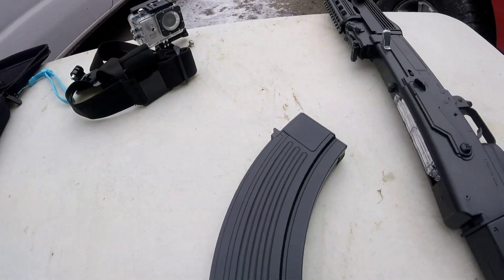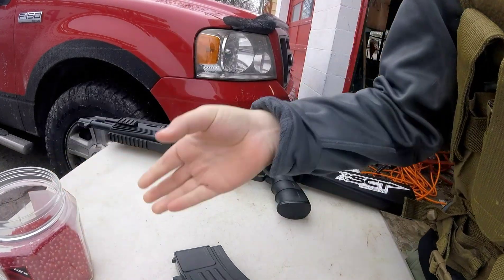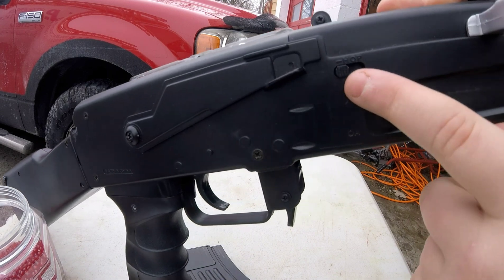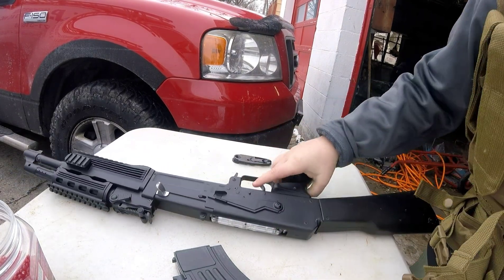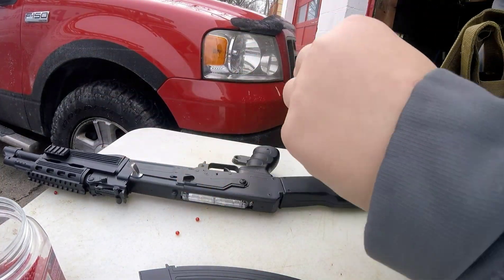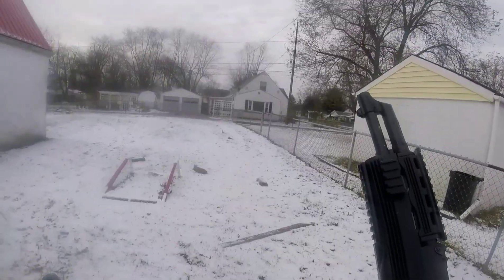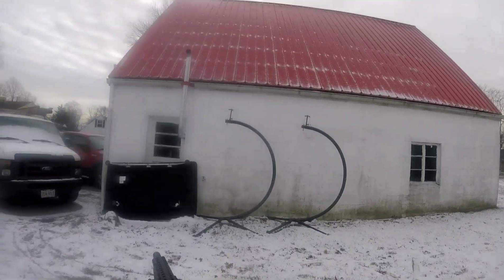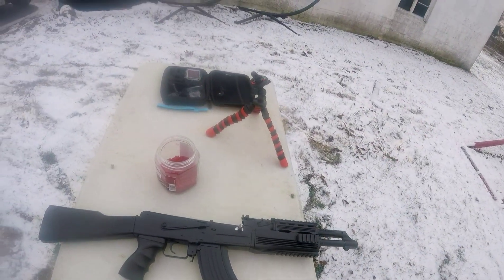Review on UK arms ak-47 airsoft gun👍👍👍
Hope you like for more content like and sub